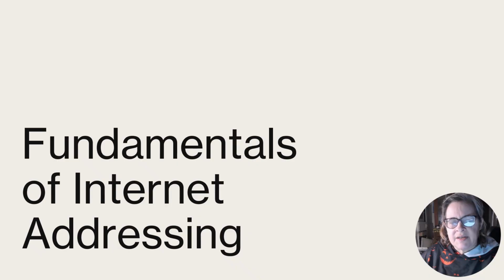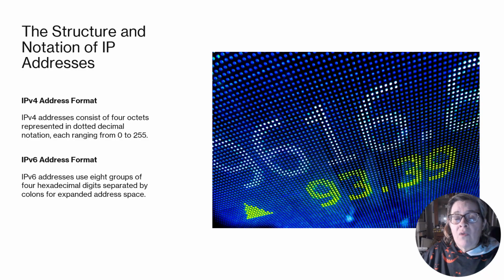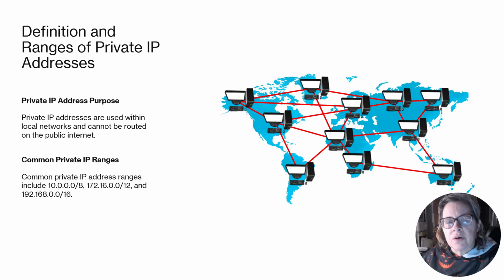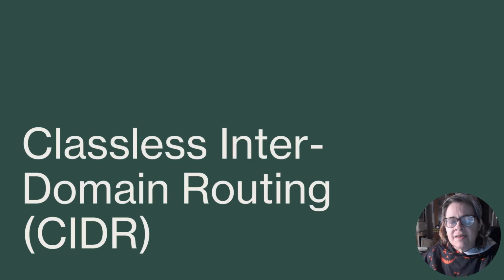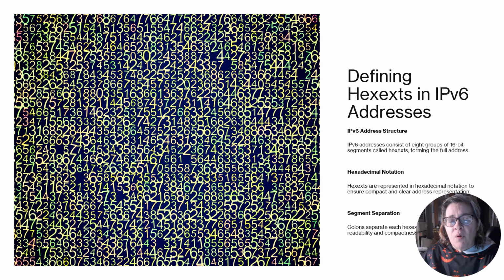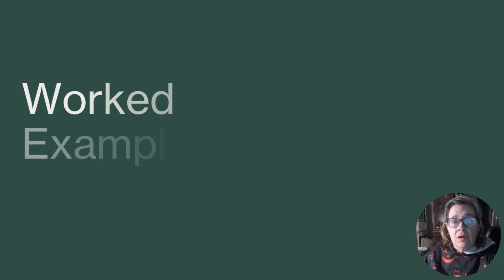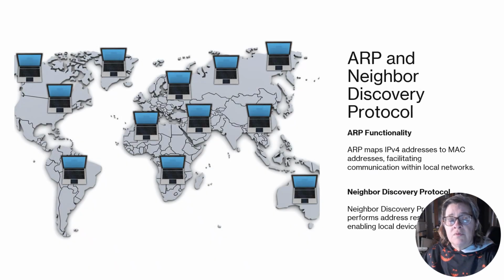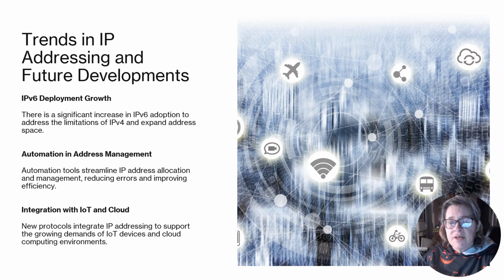internet addressing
How internet addressing works